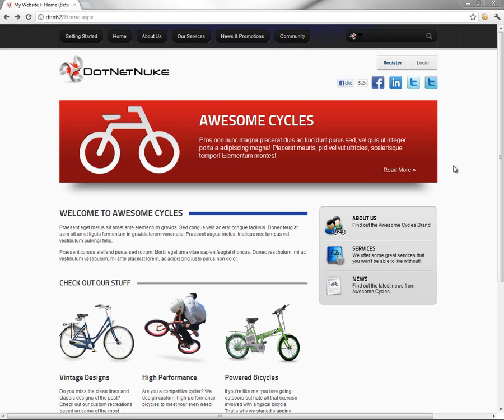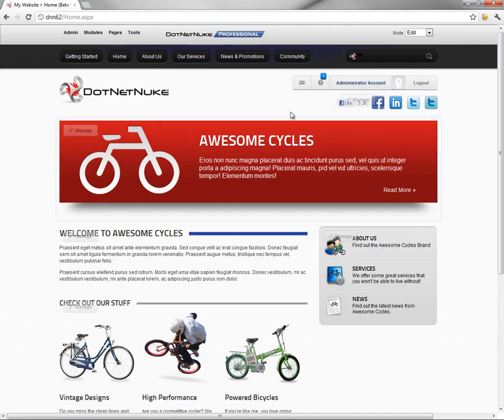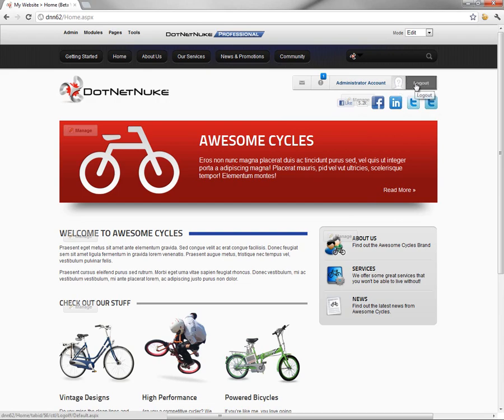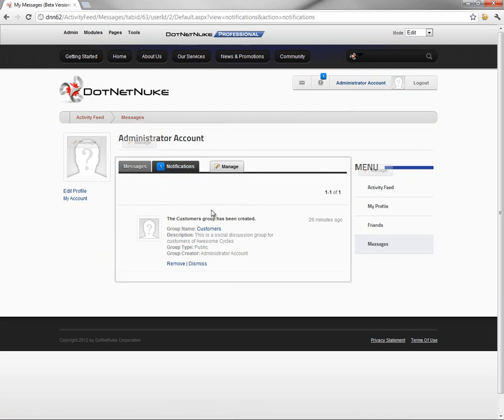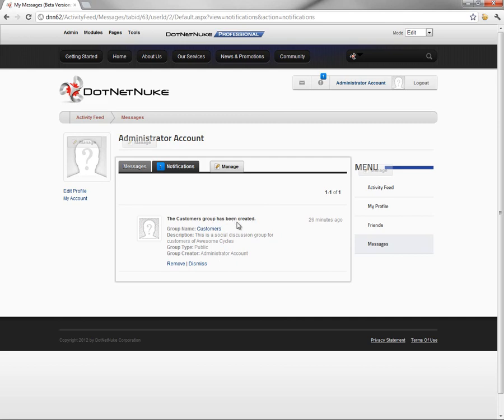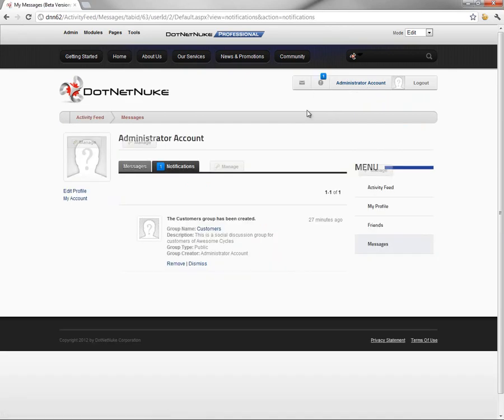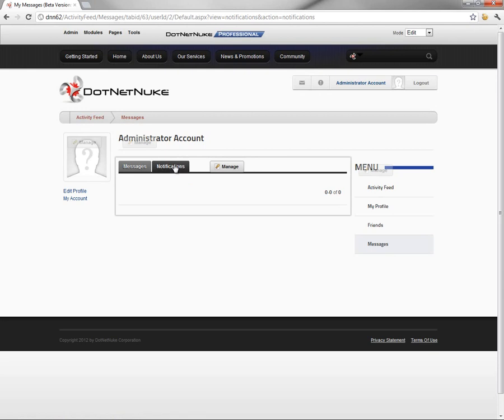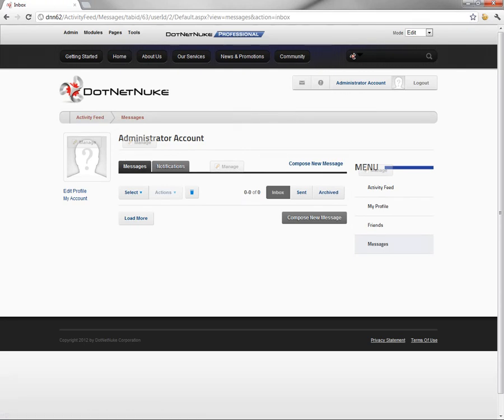Overview of the Notifications in DotNetNuke 6.2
The new notification system within DotNetNuke 6.2 allows users to easily see when there is a notification that they can access. This video provides an overview of using the notification system to find and act on notifications.